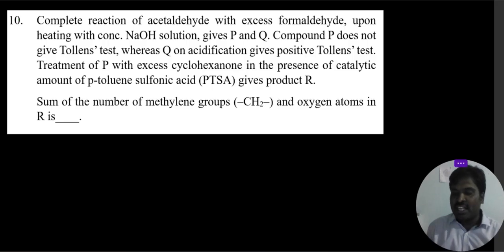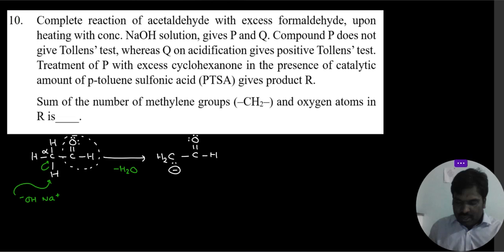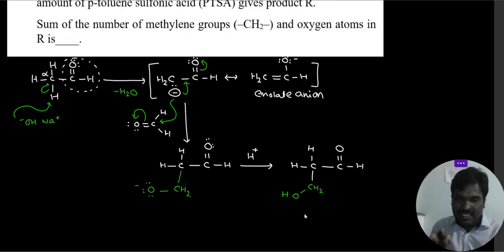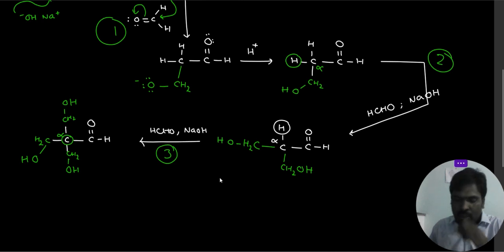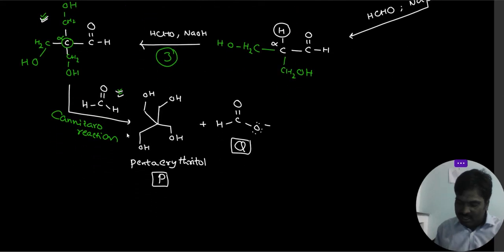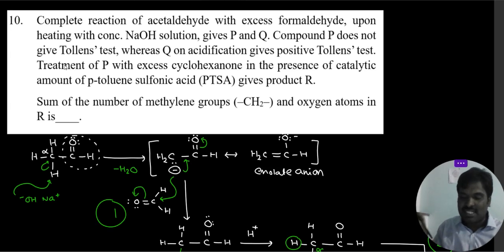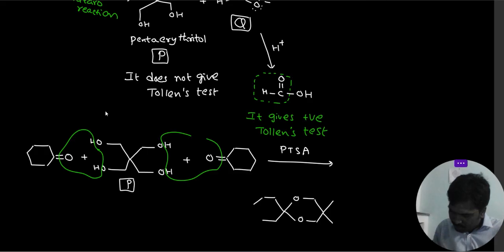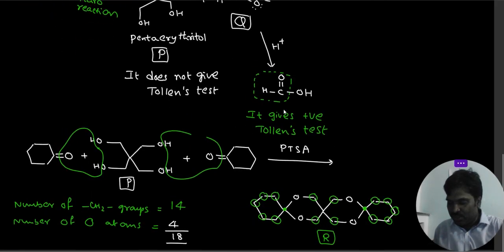JEE (Advanced)-2024 (Paper-1)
Complete reaction of acetaldehyde with excess formaldehyde, upon heating with conc. NaOH solution, gives P and Q. Compound P does not give Tollens’ test, whereas Q on acidification gives positive Tollens’ test. Treatment of P with excess cyclohexanone in the presence of catalytic amount of p-toluene sulfonic acid (PTSA) gives product R.
Sum of the number of methylene groups (–CH2–) and oxygen atoms in R is____.